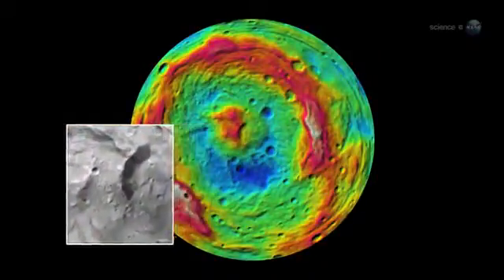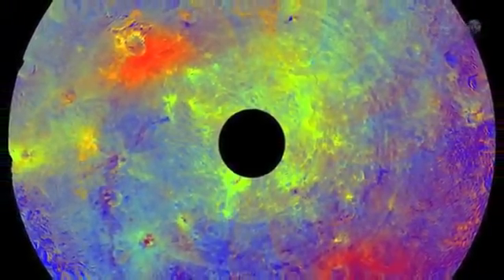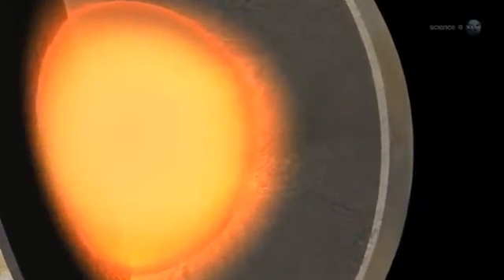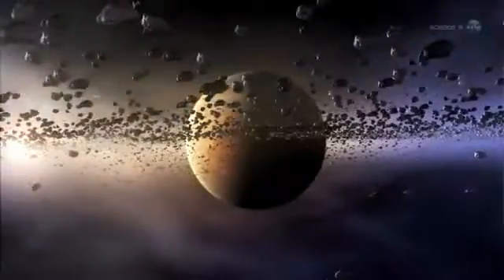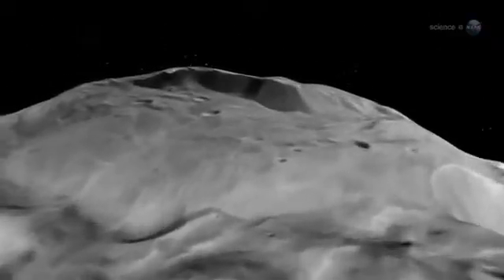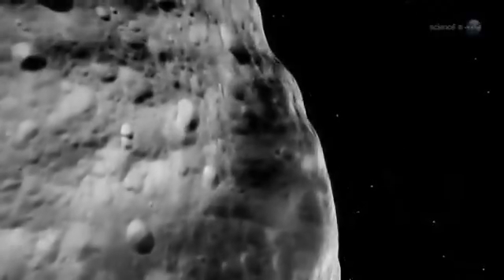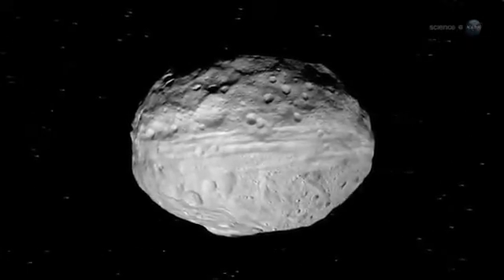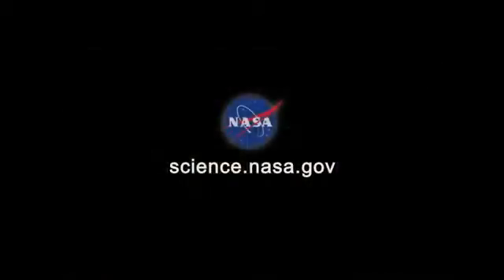ScienceCasts Smallest Terrestrial Planet